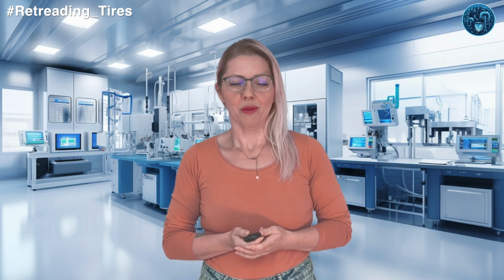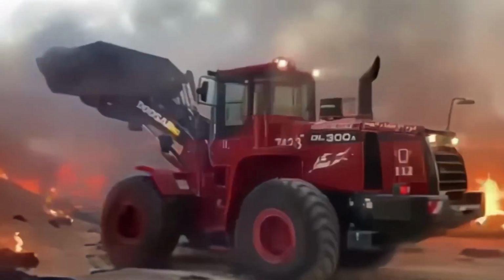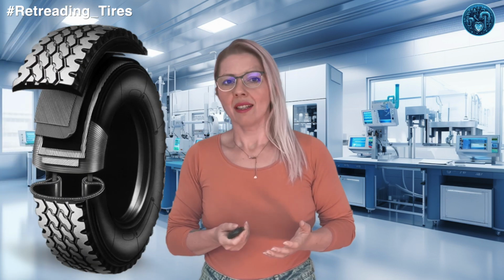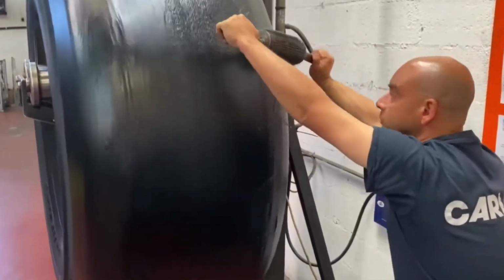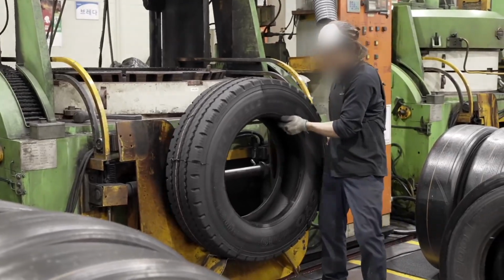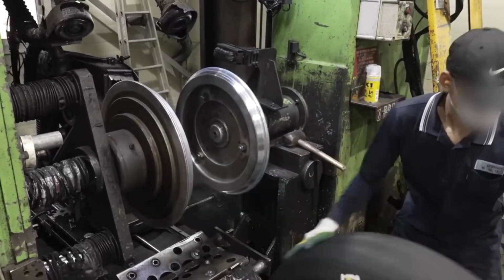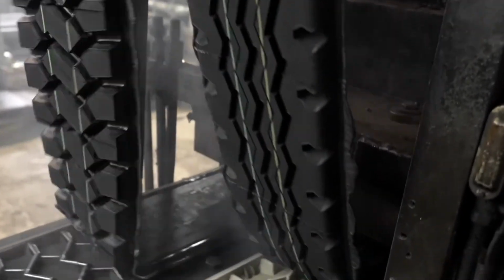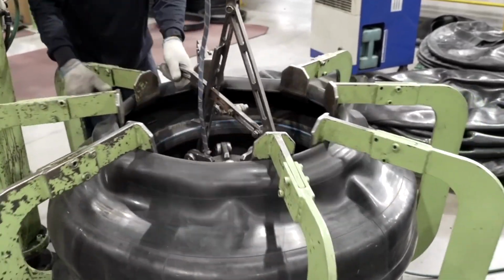Tire Retreading: A Sustainable Solution for Worn Tires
Discover the world of tire retreading! Learn how this sustainable practice reduces waste, saves money, and ensures safe driving. We'll explore the retreading process, different tire types, and the environmental benefits. Join us to understand why tire retreading is a crucial part of a greener future.